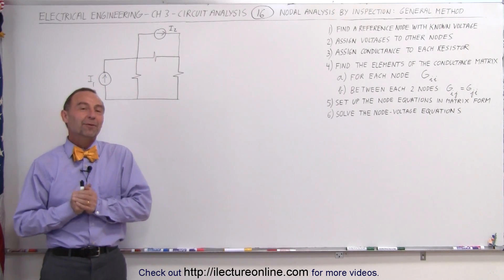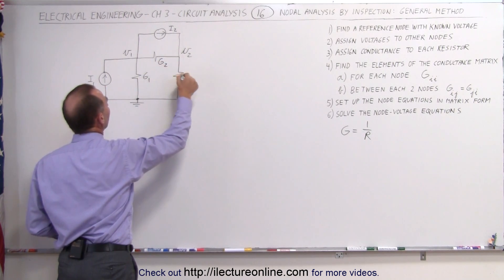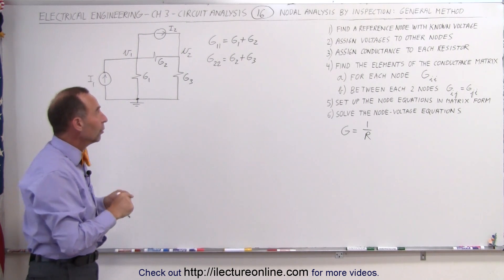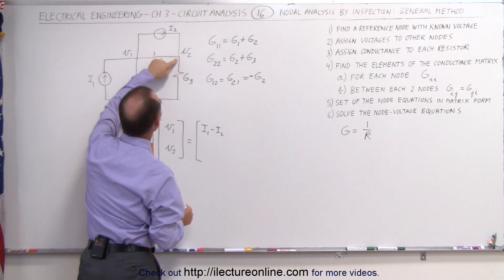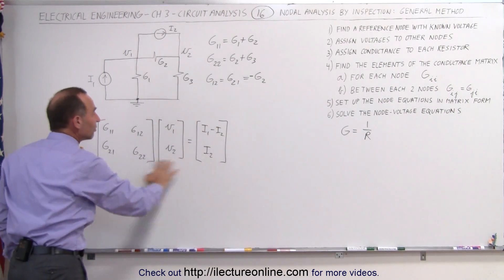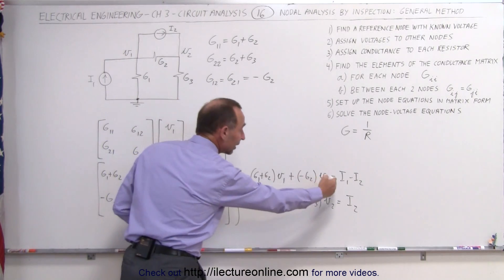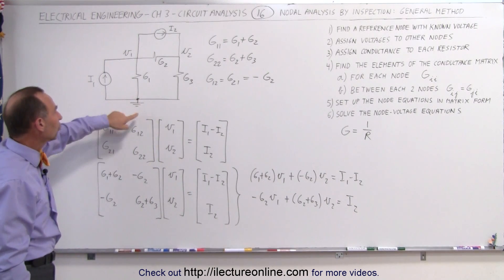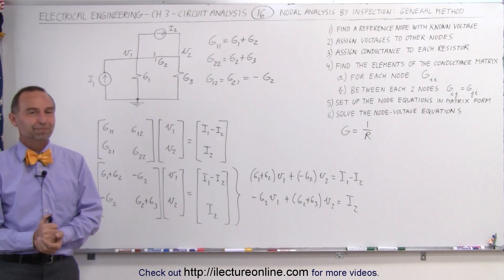Electrical Engineering: Ch 3: Circuit Analysis (16 of 37) Nodal Analysis by Inspection: General Meth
In this video I will explain the general method of finding the 2 voltages of a circuit with 2 current sources using nodal analysis by inspection.